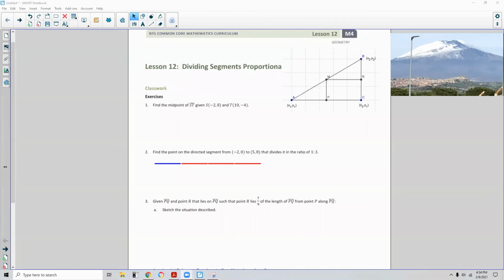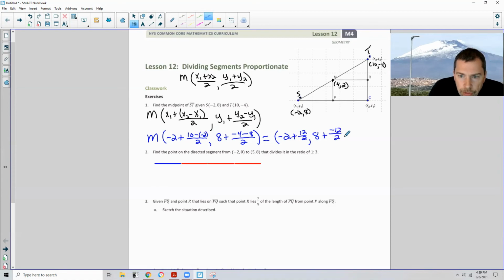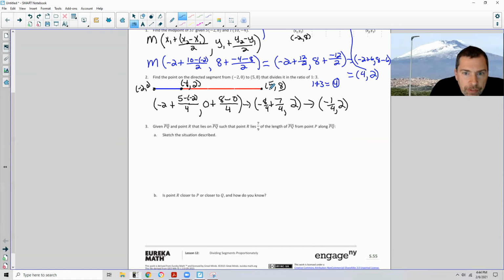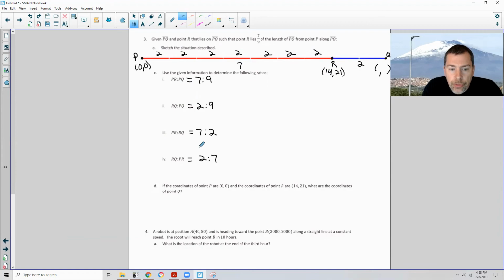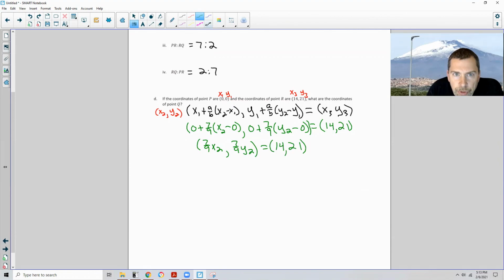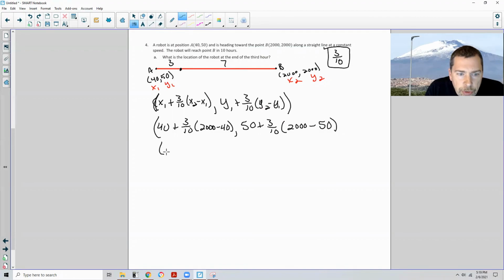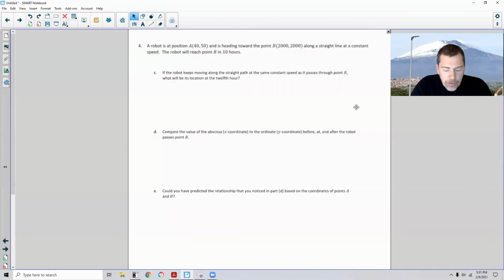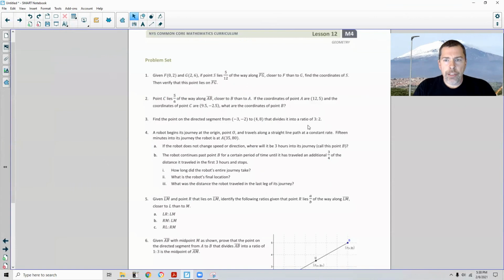Geometry Module 4 Lesson 12 Video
Dividing Segments Proportionately@math